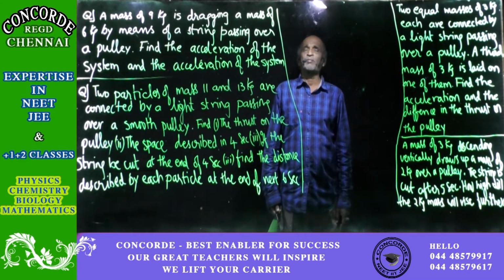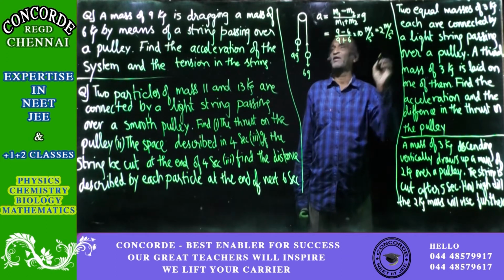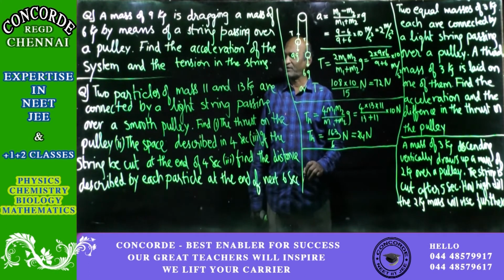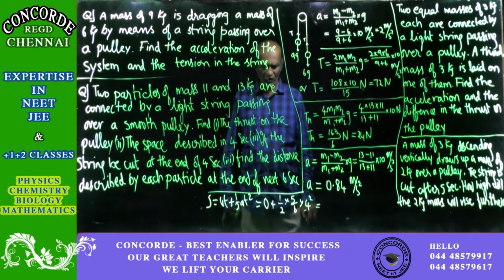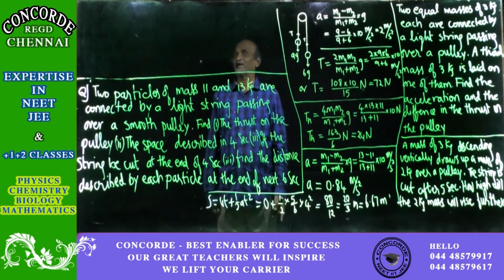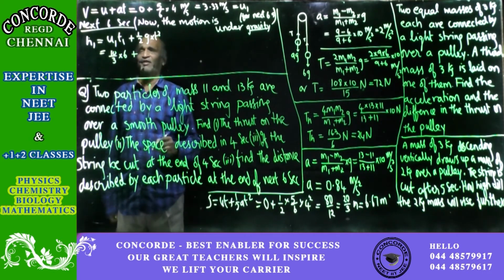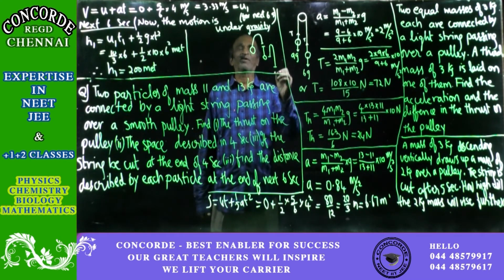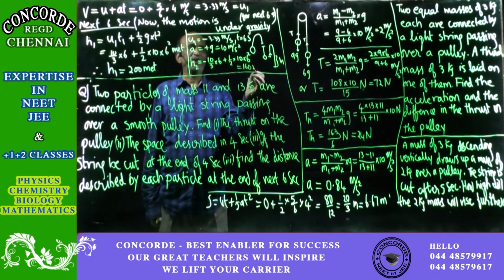LAWS OF MOTION PROBLEMS ON CONNECTED MASSES